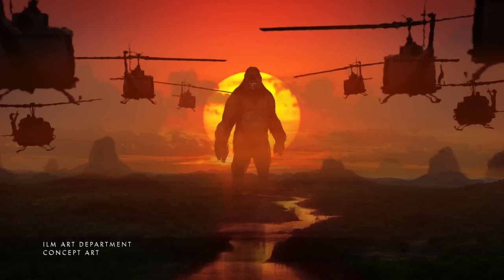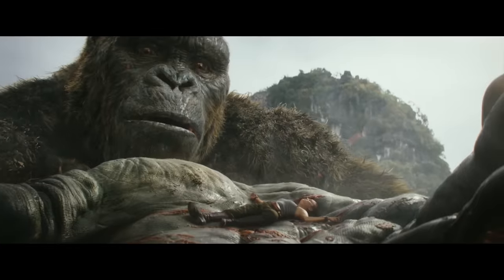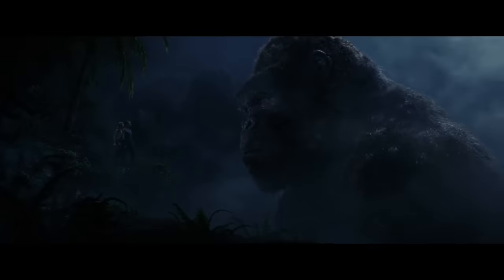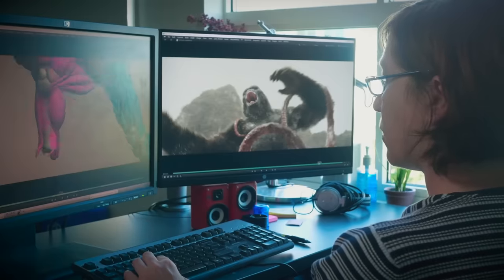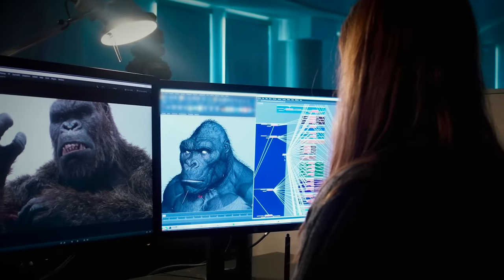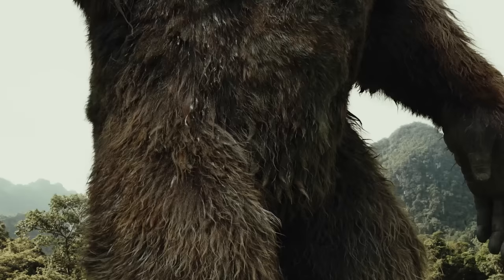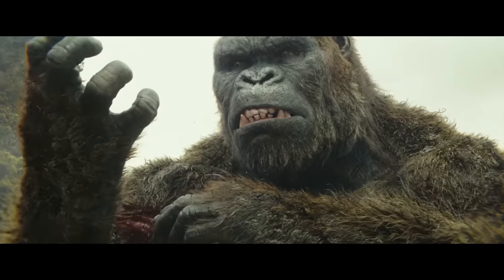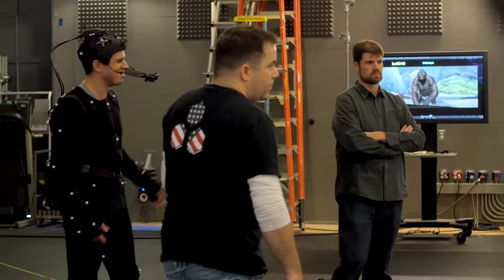Kong: Skull Island - VFX Breakdown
Kong: Skull Island

A team of explorers and soldiers travel to an uncharted island in the Pacific, unaware that they are crossing into the domain of monsters, including the mythic Kong.

Some of the best and most funniest movie moments happen behind the scenes.  FilmIsNow Movie Extras channel gives you the latest and best behind the scenes footage, bloopers, interviews, featurettes, deleted/alternate scenes. We give you the before, during and after that goes into making movies.